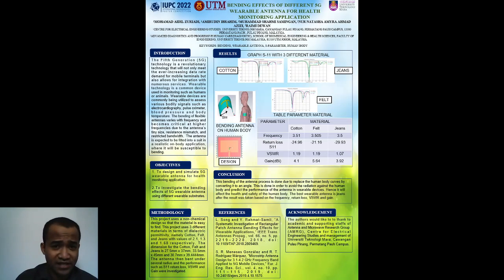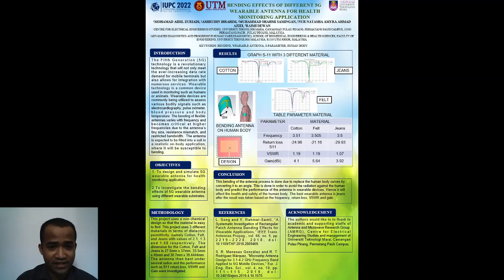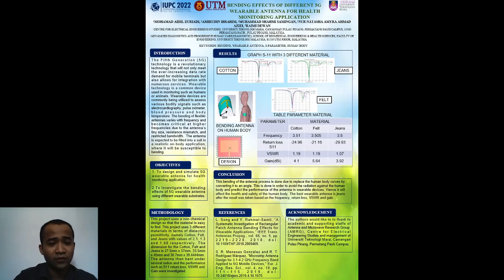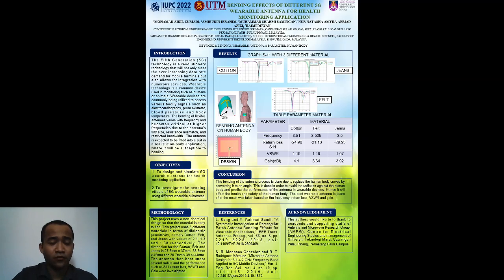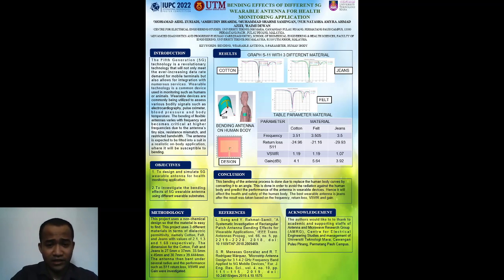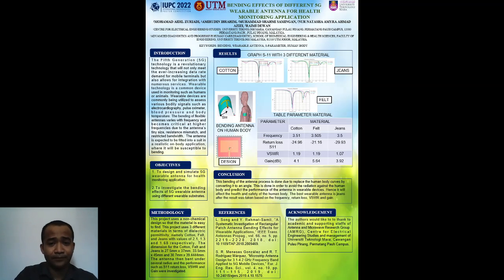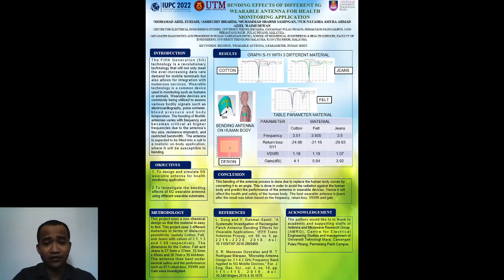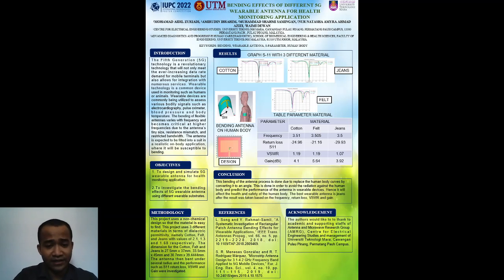BENDING EFFECTS OF DIFFERENT 5G WEARABLE ANTENNA FOR HEALTH MONITORING APPLICATION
Bending effects